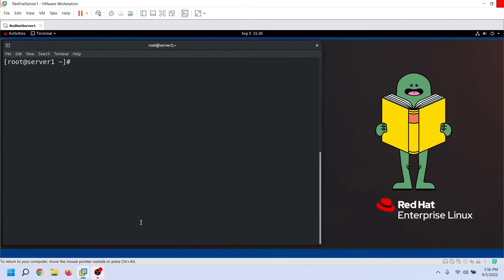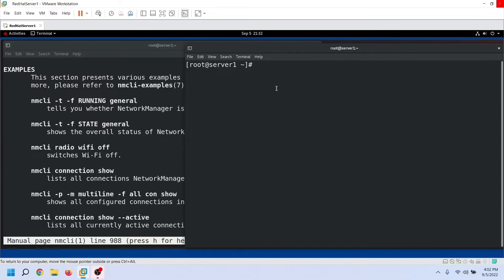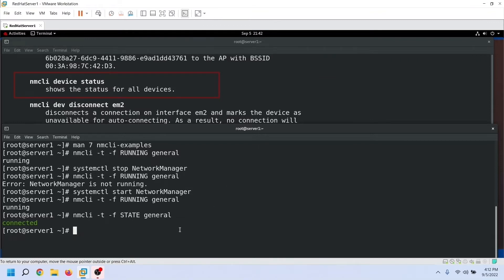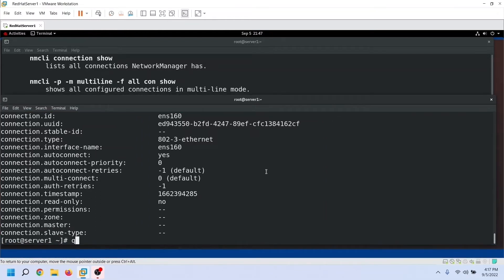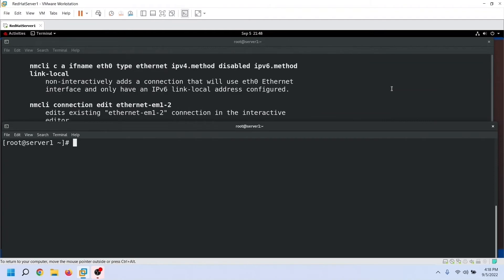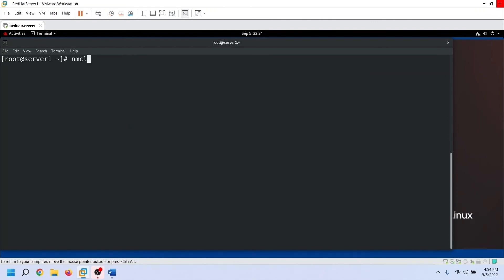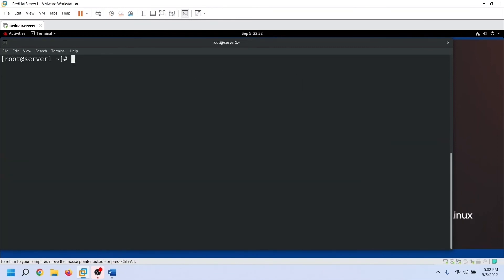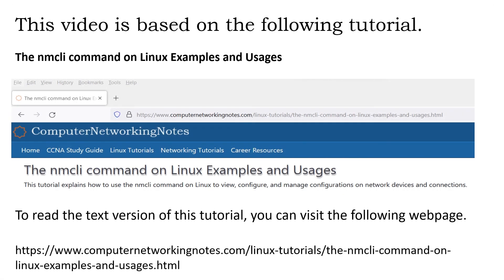How to use the nmcli command on Linux in RHCSA / RHCE exam without memorizing any options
This video explains how to use the nmcli command on Linux in RHCSA/RHCE exam without memorizing any options or parameters.

For RHCSA or RHCE exam, you need to learn the following topics.

 How to check the status of network devices
 How to create a new connection
 How to edit or manage an existing connection
 How to activate or deactivate a connection
 How to delete a connection

This video explains how to perform the above tasks by using the nmcli command without memorizing any options and parameters.